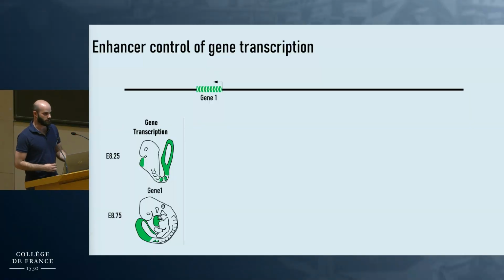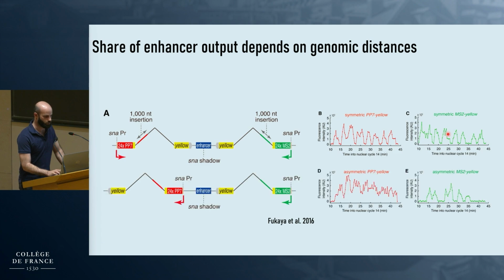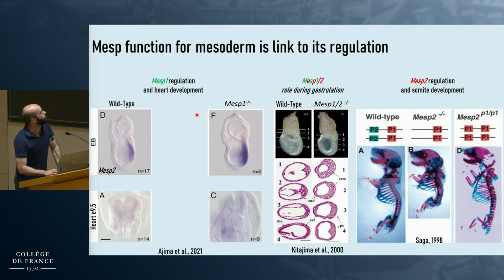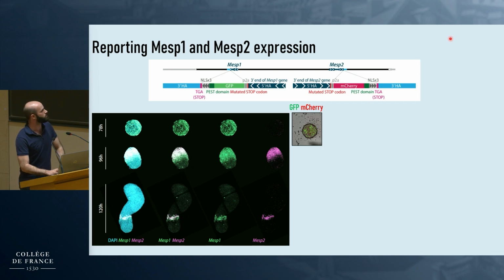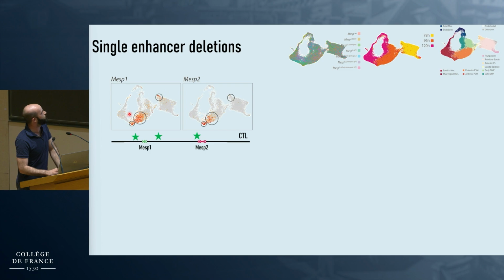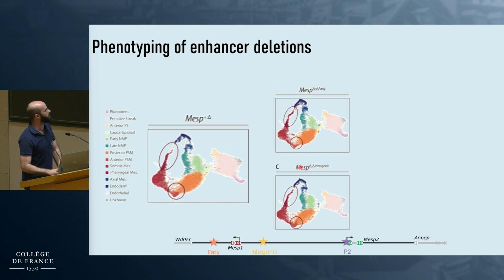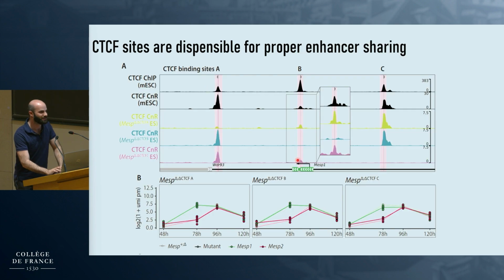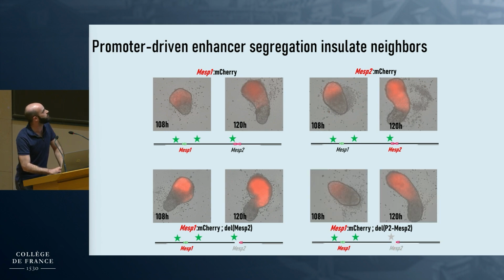Enhancers Sequences and Gene Regulation (8) - Denis Duboule (2024-2025)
Colloque Enhancers Sequences and Gene Regulation
Conférence du 11 avril 2025 : Cooperative Assignment of Enhancer Activity Underlies Pattern Formation and Cell Fate Specification

Intervenant : Alexandre Mayran, École polytechnique fédérale de Lausanne (EPFL) Suisse